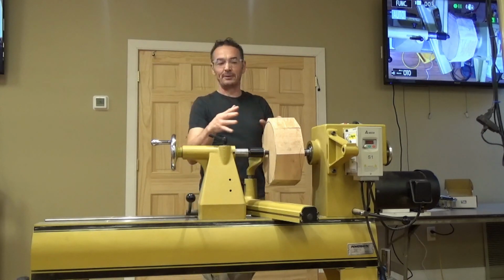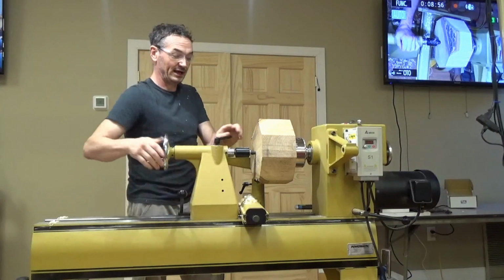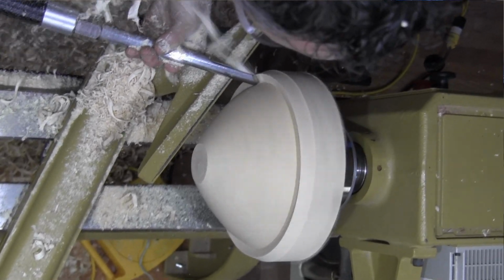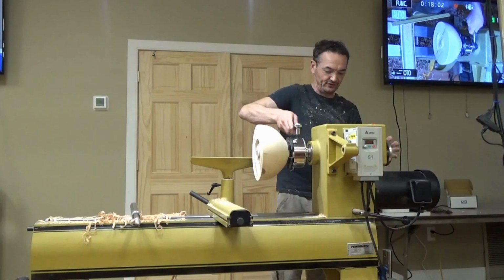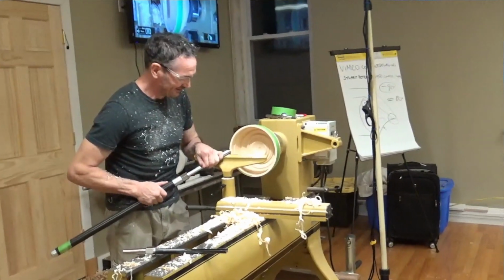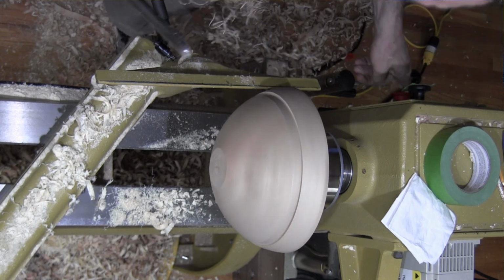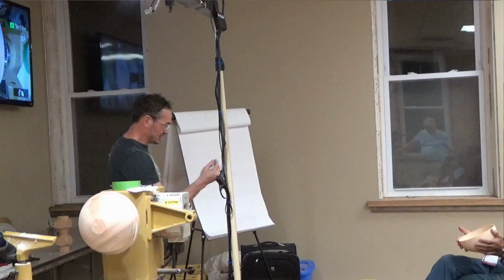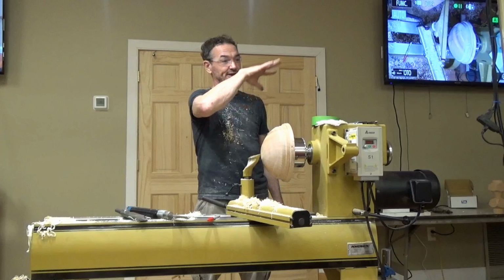Stuart Batty demonstrates bowl turning with his 40/40 grind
Stuart Batty demonstrates his bowl turning techniques using his 40/40 grind during the August meeting of the Mid-Maryland Wood turners.